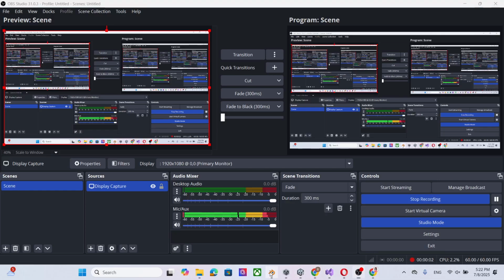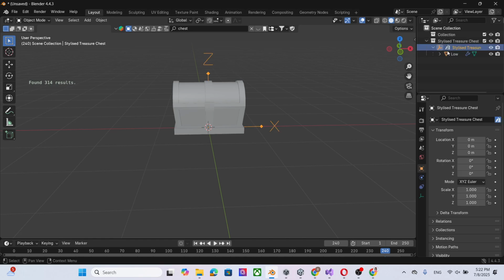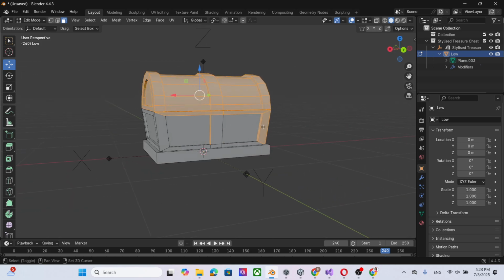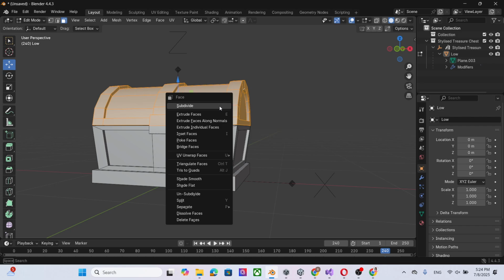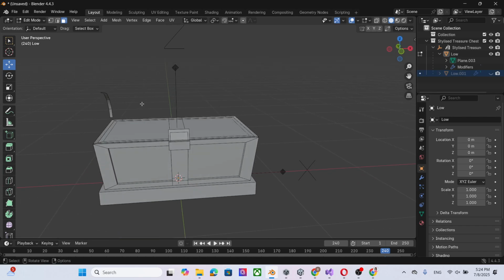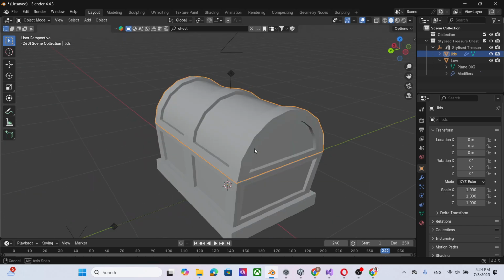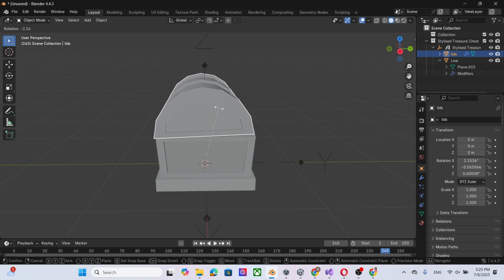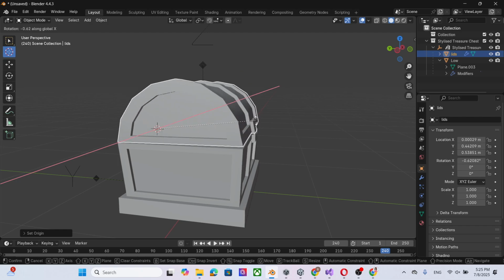unity open chest - blender separate chest to lid and body part1